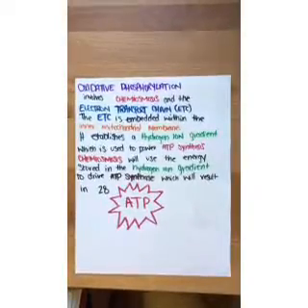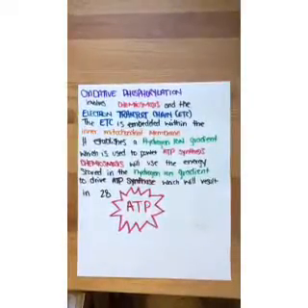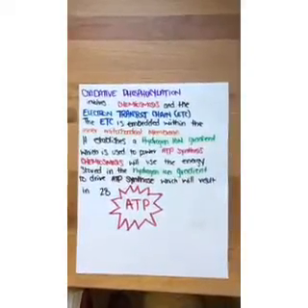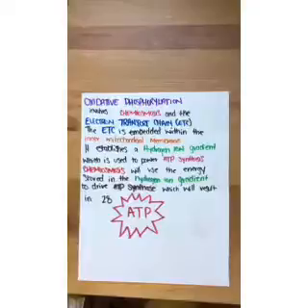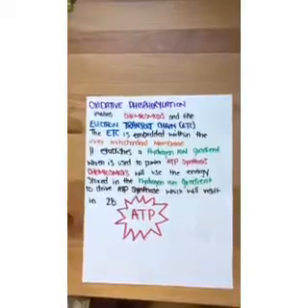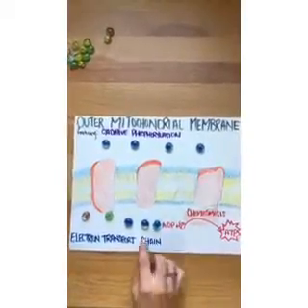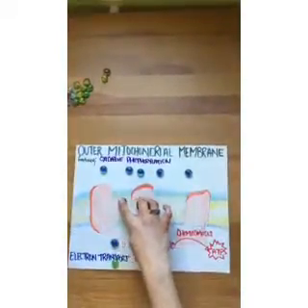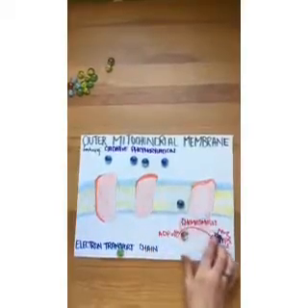cell3 1494702107194 911865